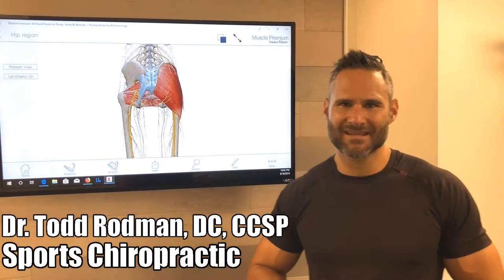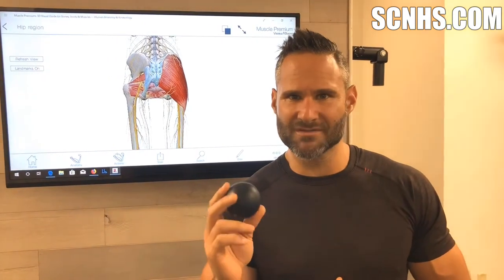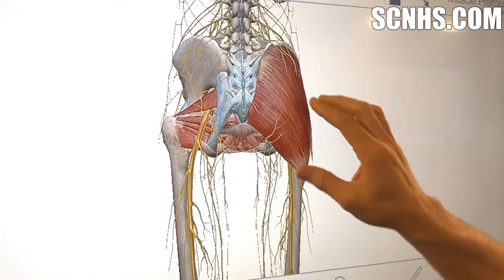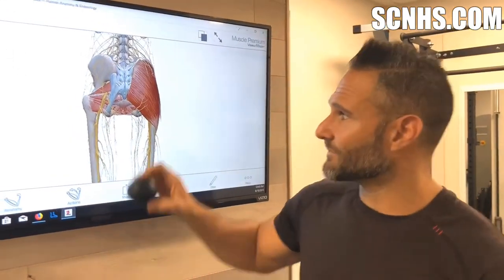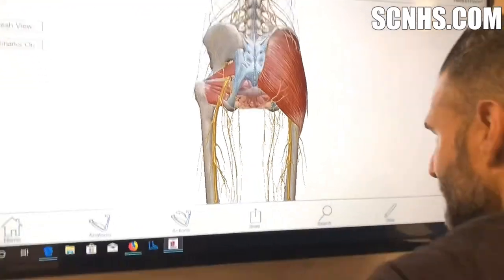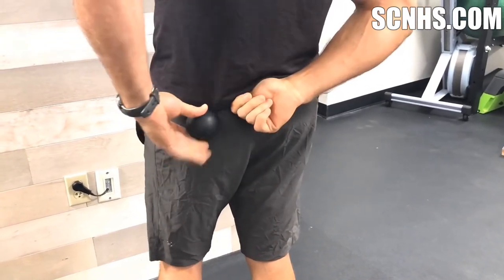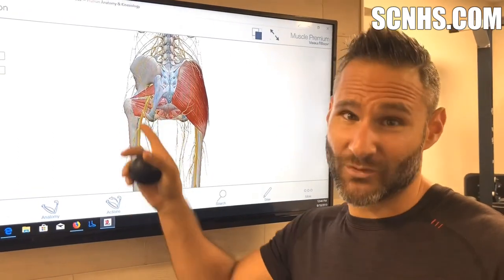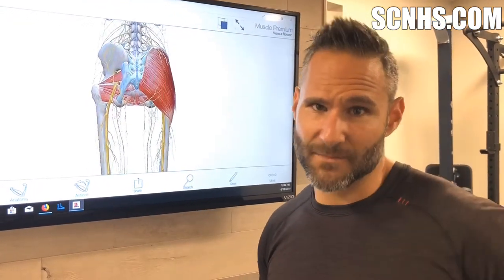Piriformis, Sciatic & Glute Mobility Tip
**DO NOT DO THIS**

Before you pick up that mobility ball watch this video to learn how to avoid self-injury and improve your mobility session.

Mobility/lacrosse balls are a great way to improve your mobility, reduce pain and increase range of motion.

Many people like to use them on the glute area to release tight muscles and improve hip mobility. However, we have seen many people make their injury worse by not knowing this **KEY TIP**.

Watch as Dr. Rodman explains how to properly use your mobility ball in the hip area.

Dr. Todd Rodman is a board certified sports physician specializing in soft tissue and sports chiropractic therapies for rapid recovery and optimal performance. Since 2010 he has been the official team chiropractor for Florida Atlantic University athletics. He has also worked many athletic events including being on the medical staff for the Ironman triathlon and the director of athlete services for the CrossFit games.

The services that we offer in our office include Active Release Technique, Graston, shockwave therapy, Rocktaping, Chiropractic and extremity adjustments, massage therapy, therapeutic exercise, cupping, cervical and lumbar traction, normatec compression, hyperbaric chamber, cold laser, therapeutic ultrasound, diagnostic musculoskeletal ultrasound, electrotherapies and movement analysis.

To learn more about our doctors, staff and therapies visit our

Our office address is:

9960 S. Central Park Blvd. #375
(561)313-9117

23 SE 22nd Ave.
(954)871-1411